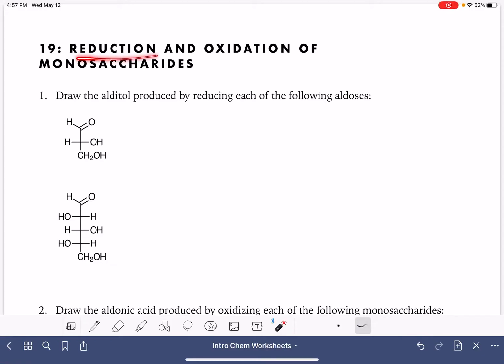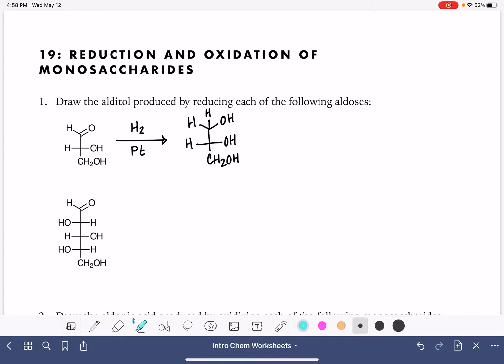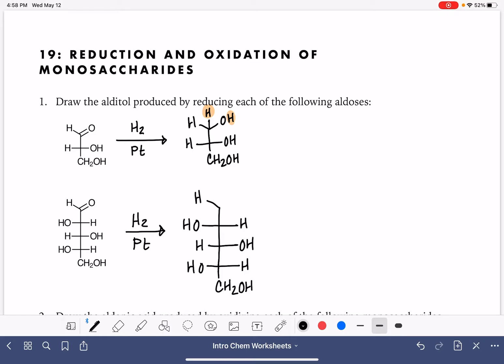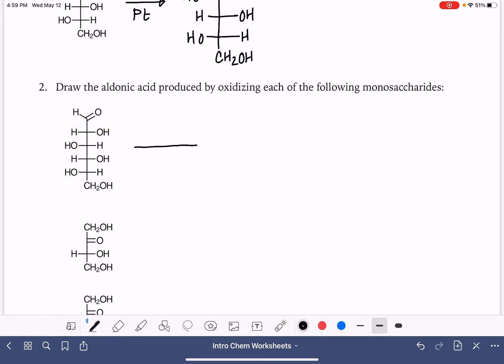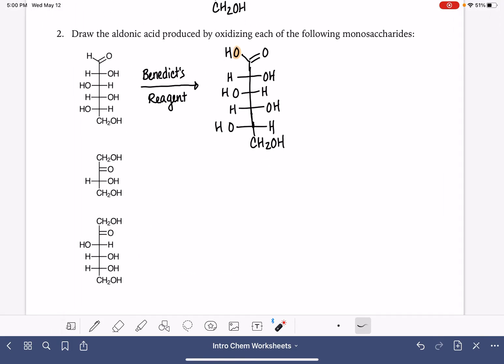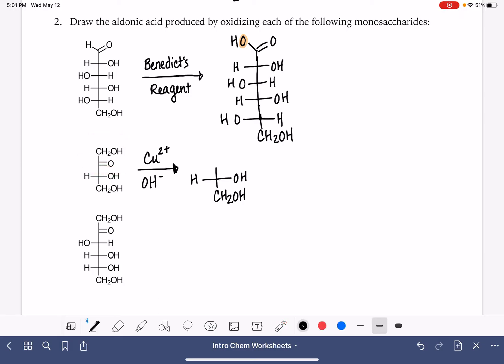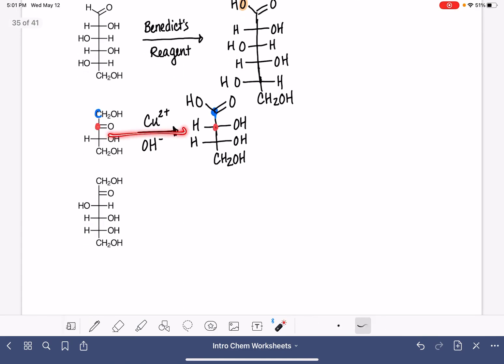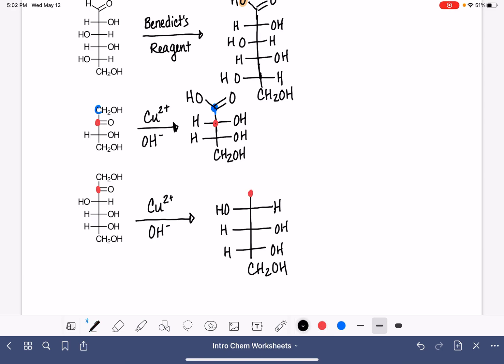63a: Reduction and oxidation of monosaccharides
Predicting the products of the reduction or oxidation of a monosaccharide.